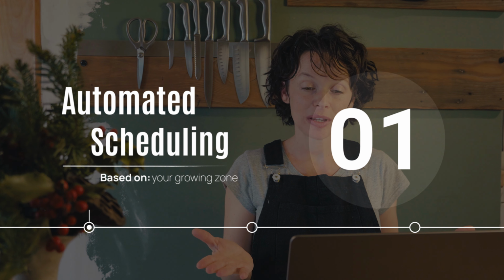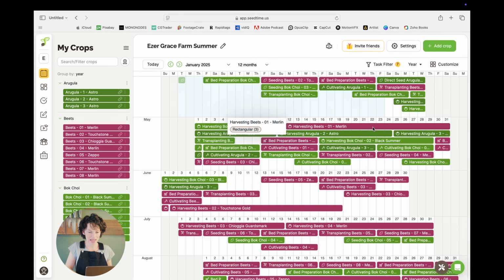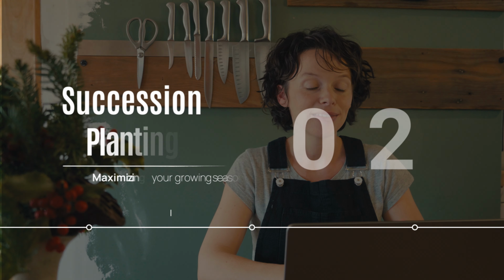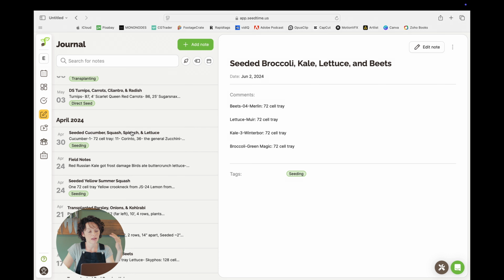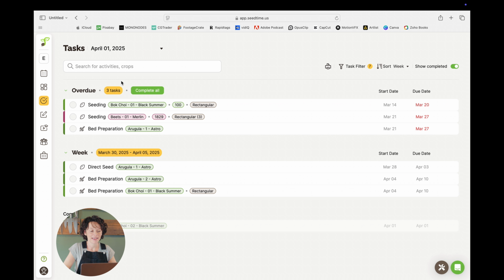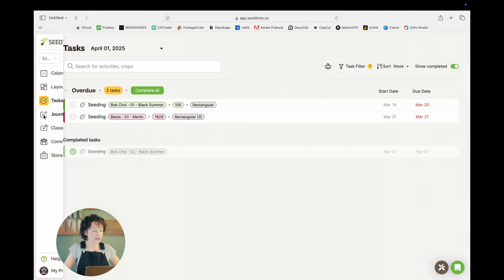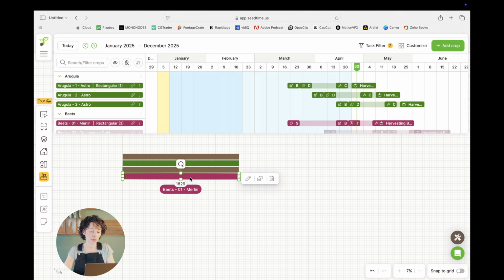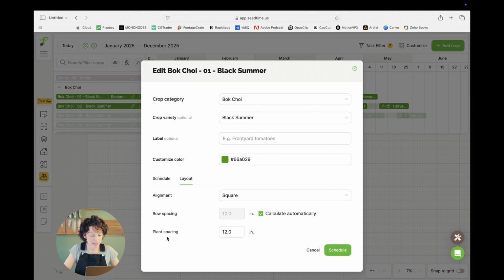How I Save HOURS in the Garden: The Planning App that Transformed my Growing Season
5 INCREDIBLE features of the Seedtime garden planner that help you manage your growing season and SAVE TIME!

QUESTIONS: Have questions about Seedtime? Drop it in the comments!

Timestamps:

00:00:00 Intro
00:00:40 Automated Scheduling
00:03:58 Adding Successions
00:05:11 Journal Feature
00:06:46 Task List
00:08:27 Layout Feature
00:12:24 Final Thoughts